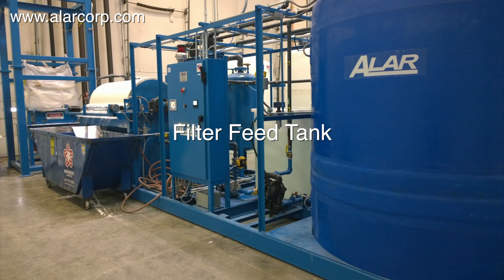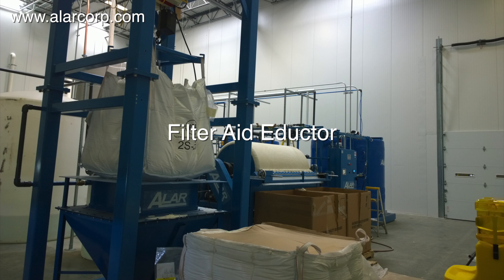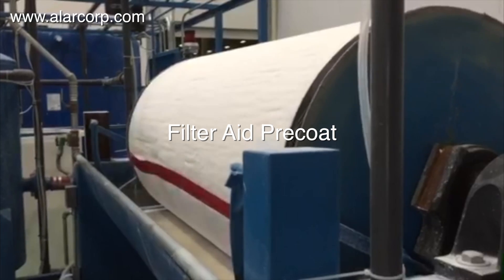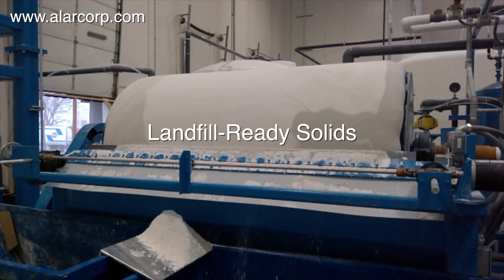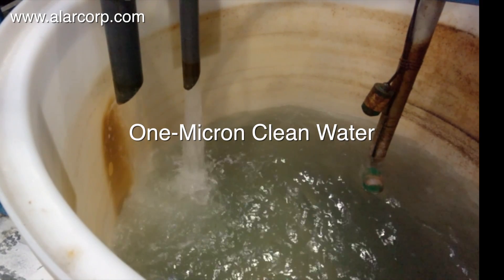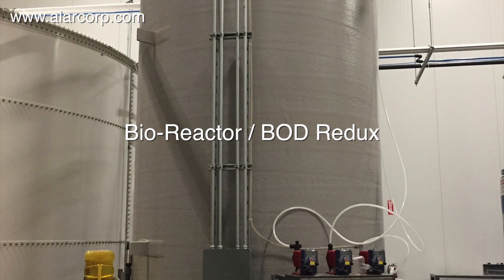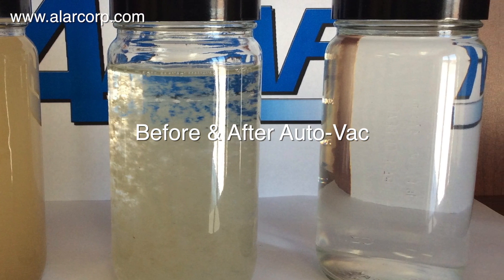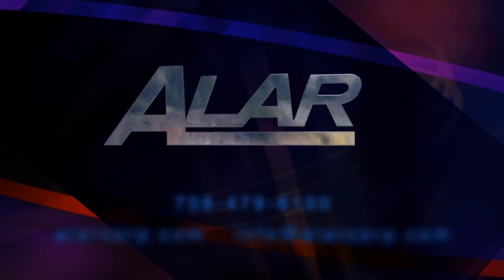Food Processing Wastewater Treatment Equipment Reduces TSS and BOD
A Midwest food manufacturer expanded its operation to incorporate additional product lines to manufacture kids's snack food.  Discharging their wash waters between production runs became a problem with BOD (Biological Oxygen Demand) limits and TSS (Total Suspended Solids).

ALAR was contacted to help determine wastewater treatment equipment.  Equipment that provides both industrial discharge compliance and cost savings. After running several batch scale tests it was determined that an ALAR Auto-Vac rental filter should be brought on site to run a full scale test on their waste stream.  The ALAR Auto-Vac Rotary Vacuum Drum Filter proved to remove 99% of the TSS and 85% of the BOD.

A two-step process, First to remove the suspended solids using the Auto-Vac and Second, send the filtrate (clean water) to a Moving Bed Biological Reactor (MBBR) that uses microorganisms to consume organic material. Combining the Auto-Vac and the MBBR technologies resulted in safe city water discharge compliance,  A few months later, the company purchased an Auto-Vac Rotary Vacuum Drum Filter.